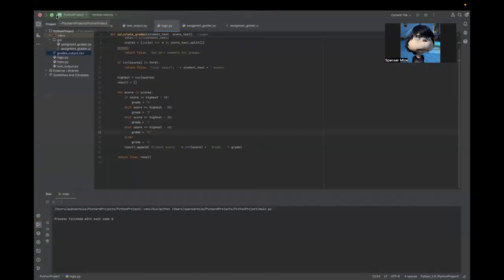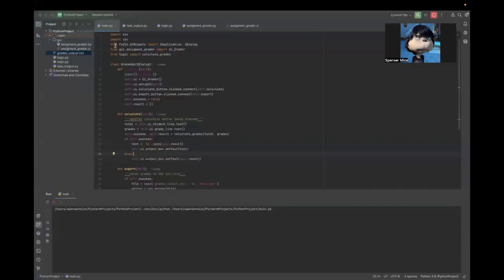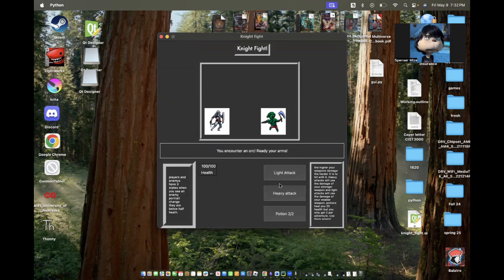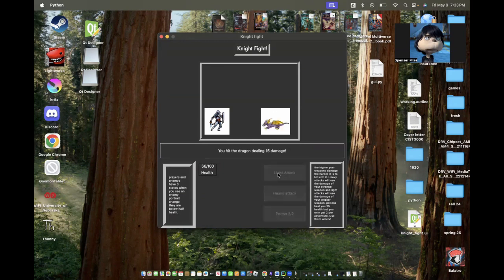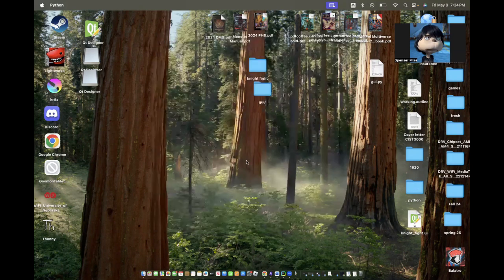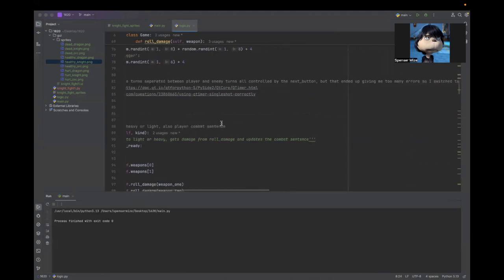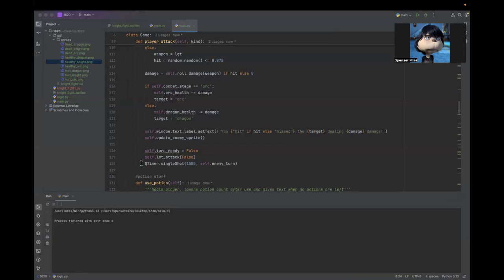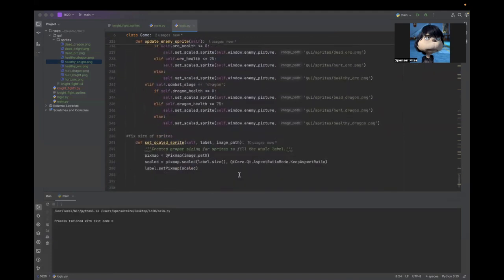Project 1 and 2 video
explains my project 1 and 2